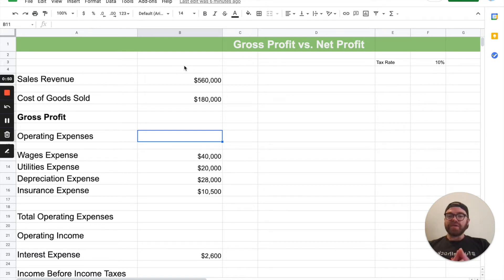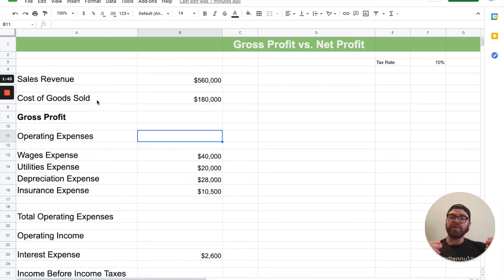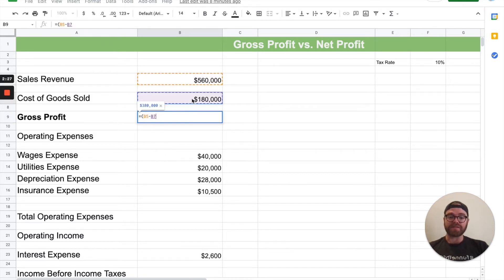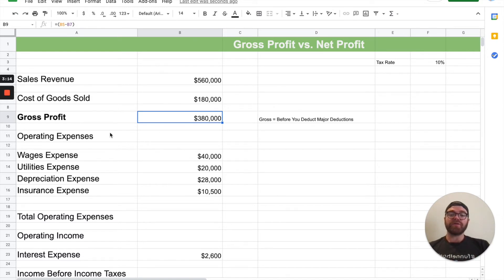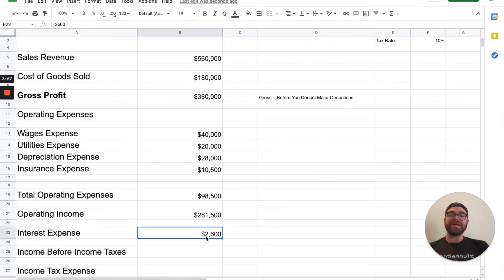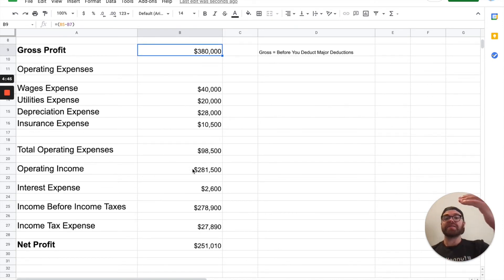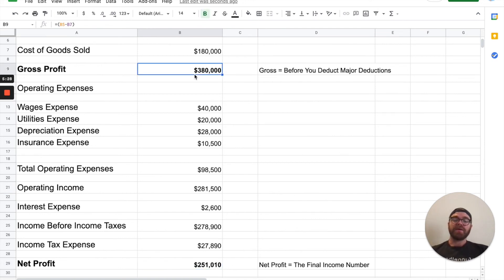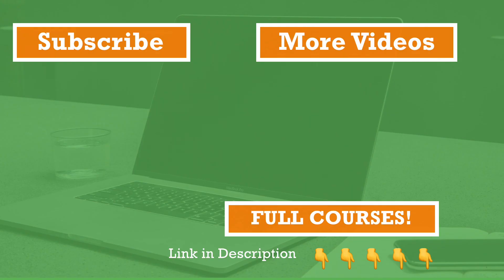Gross Profit vs Net Profit: Accounting Hack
In today's video, I will show you the difference between Gross Profit and Net Profit.

Many people ask this question to understand the true difference between Gross Profit and Net Profit. There are valuable both in their own right. However, you need to know when to use them in Accounting because each have different impact on the Income Statement. Take a look!